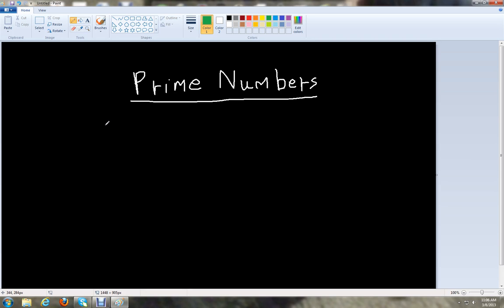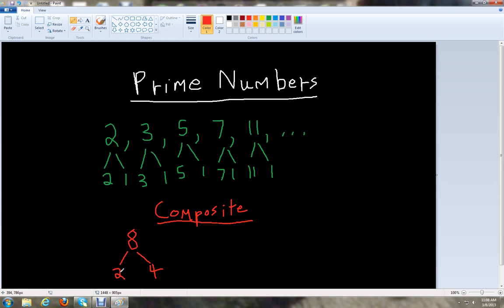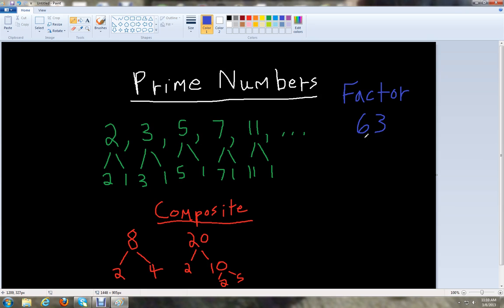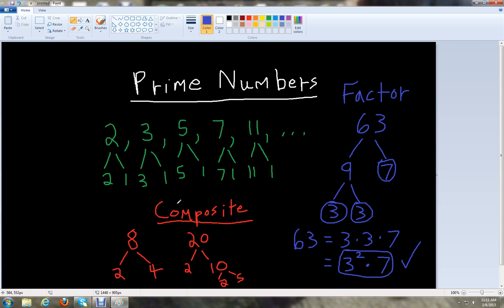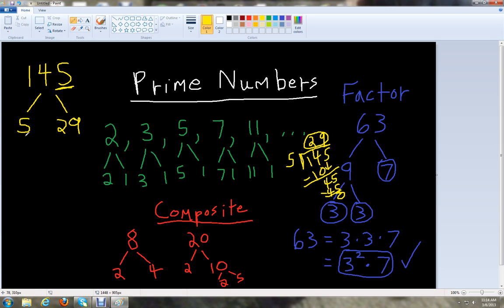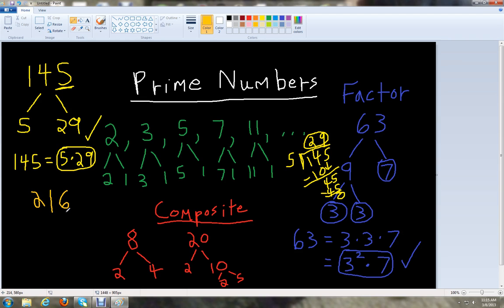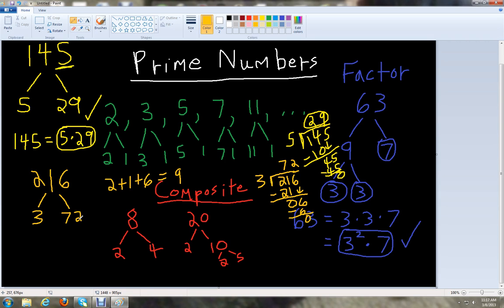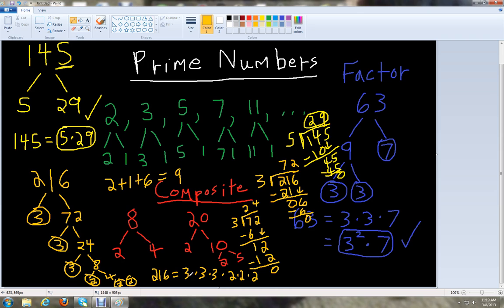Prime Numbers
University of Arizona math educator, Ben McGahee provides lesson on Prime Numbers aligned to the National Council of Teachers of Mathematics (NCTM) standards;

Includes information on prime factorization. Part of the free K-8 math lessons on Yamie Chess